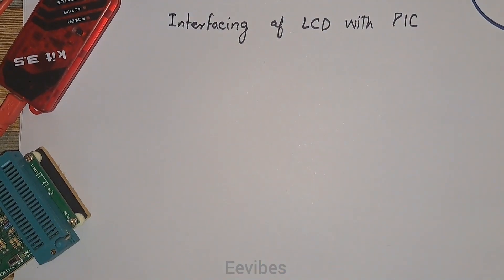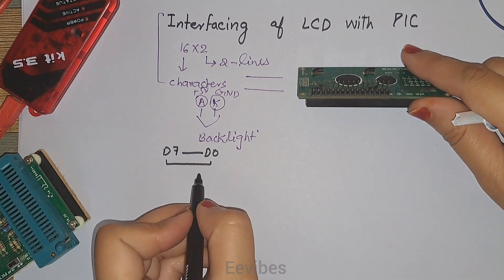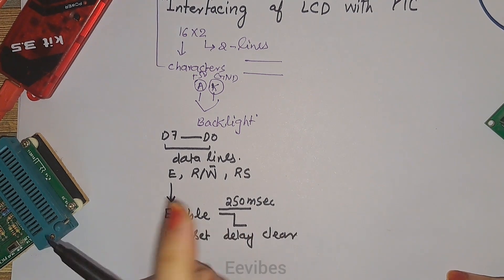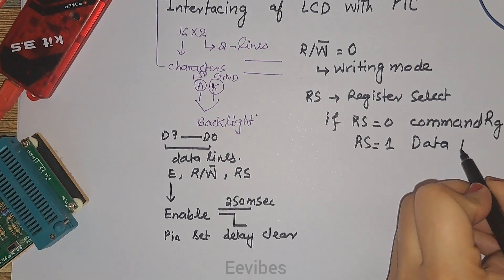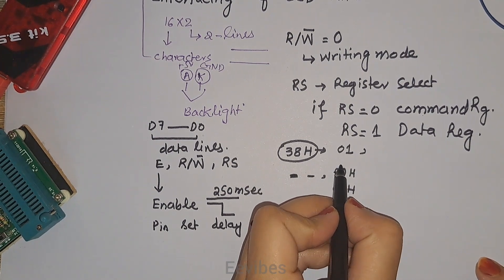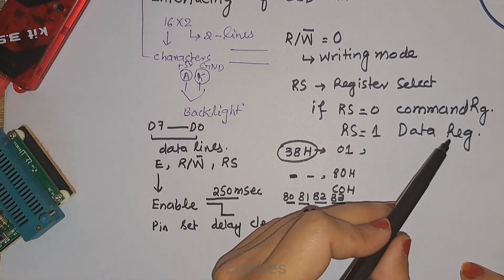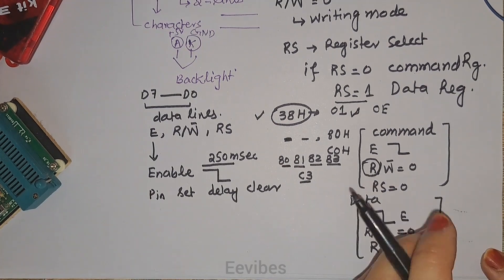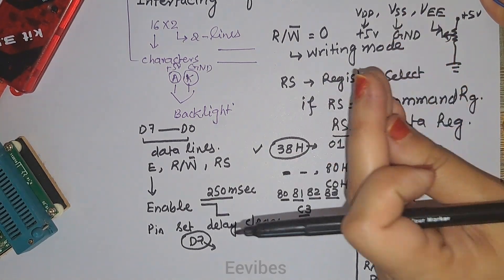How to Interface LCD with PIC Microcontroller?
Introduction to LCD
In this article, I have explained how to interface LCD with PIC18f4550 and PIC16F877A microcontroller? LCD also known as liquid displays are widely used these days for displaying characters, numbers, and graphics. They are more advanced displaying devices as compared to simple LEDs or Seven Segment displays. They are also used because of the following reasons:

The declining prices of LCDs.
Ease of Programming.
They have the latching ability.
Incorporation of refreshing controlling sets CPU free to refresh it.
There are different manufacturers of  LCDs and they do come in many styles. Some of the LCDs are are 16×2 size, some are 20×2 etc.

Uses of LCDs
A 16×2 LCD, or 16 by 2 Liquid Crystal Display, is a popular and versatile display choice for many electronic projects. Here are some of its common uses:

Displaying Text and Numbers: This is the most basic and widespread use. With 16 characters per line and 2 lines, it can show essential information like sensor readings, time, status messages, or simple menus.
User Interfaces: In combination with buttons or rotary encoders, a 16×2 LCD can be used to create menus for user interaction. This allows users to control devices or browse options.
Informative Displays: In DIY projects or hobbyist electronics, a 16×2 LCD can display data from sensors or microcontrollers. This can be useful for things like weather stations, thermometers, or data loggers.
Custom Characters: While it primarily displays text, some 16×2 LCDs allow creating custom characters. This enables showing icons, symbols, or special characters that enhance the information display.
Pin description of LCD
There are 8 data lines (8 pins) for displaying the characters/numbers on LCDs. On these data lines microcontroller will be sending data for display. There are control pins: RS (Register Select), R/W (Read/write: W is an active low pin. It means write operation can be performed by sending 0 logic to it). E (enable Pin).

What is the RS pin of LCD?
Register Select (RS) is used for selecting the internal register of LCD. There are two internal registers corresponding to this pin.

Data Register
Command Register
Command Register
If RS=0 then command register is selected. The command register is used for issuing commands to LCD. These commands are used for configuring the LCD. The configuration involves the selection of the internal matrix, clearing data of LCD, cursor blinking and positioning the cursor etc. Here is the list of the commands that can be used for configuring the LCD.

microcontroller lcd display program